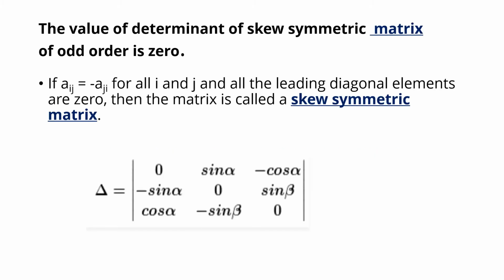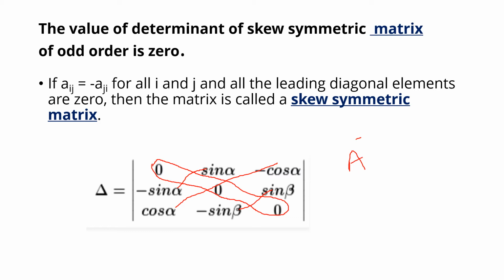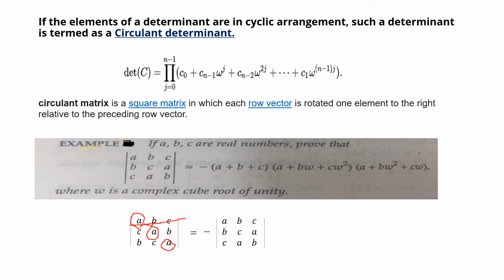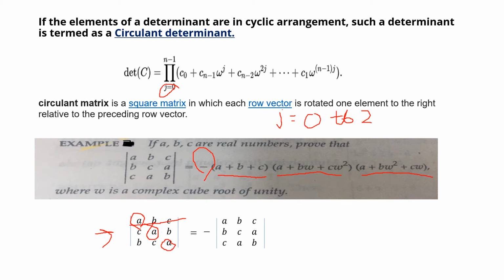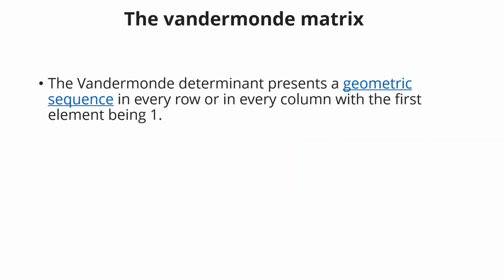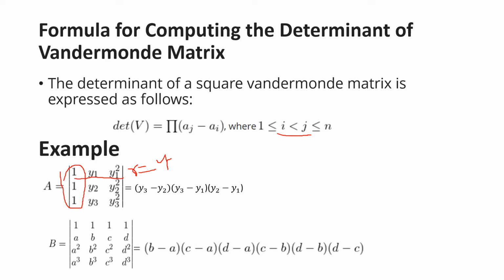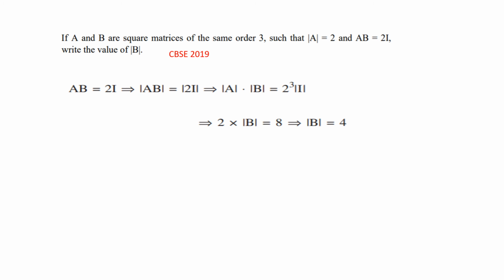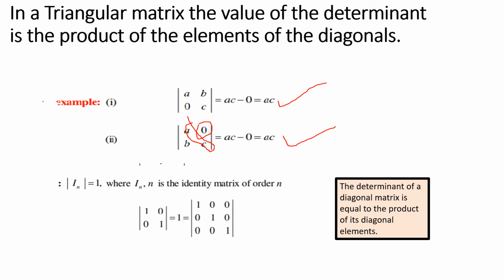DETERMINANTS PART2 VANDERMONDE & CIRCULANT DETERMINANTS